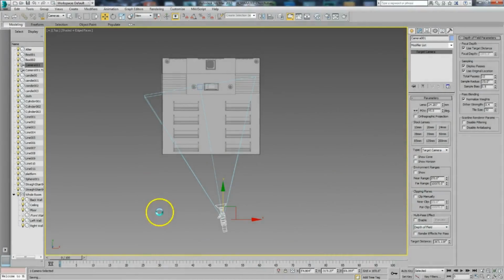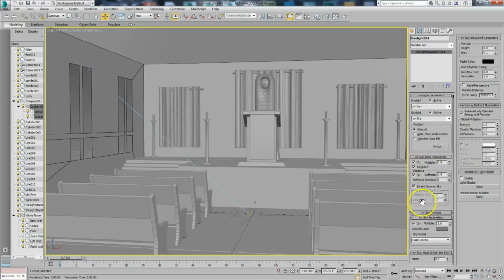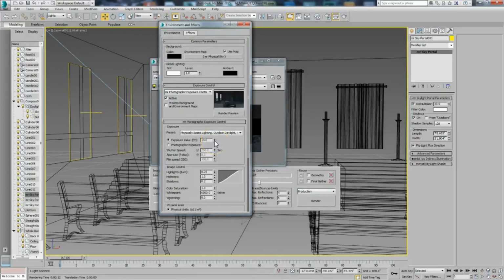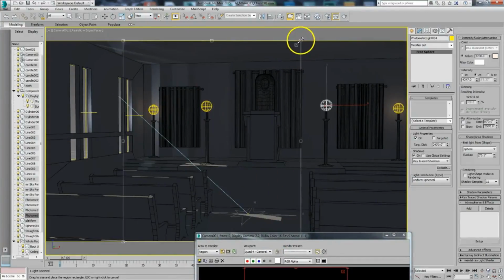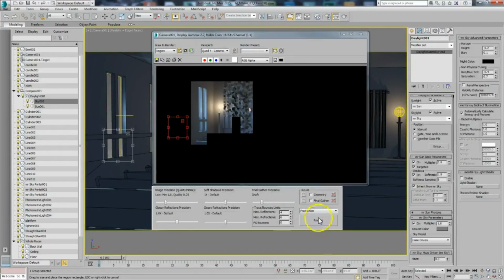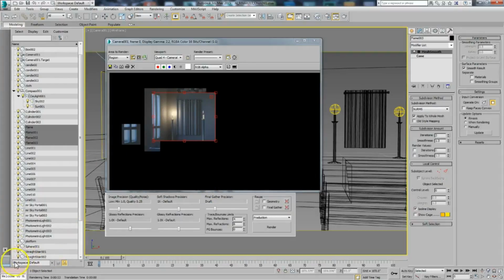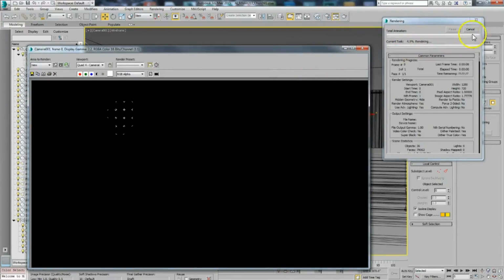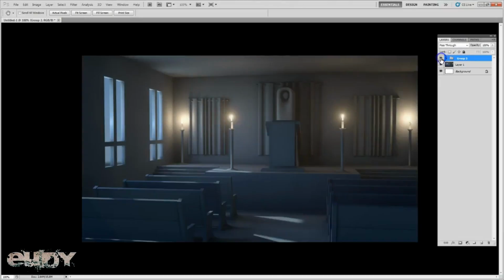3dsmax Daylight System